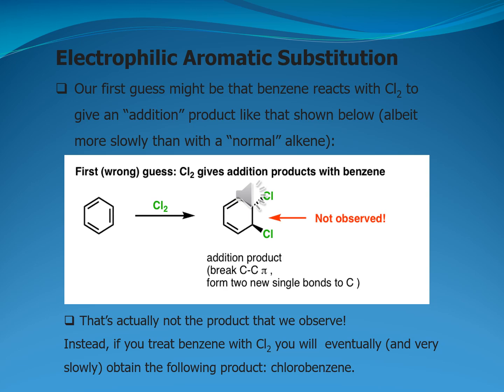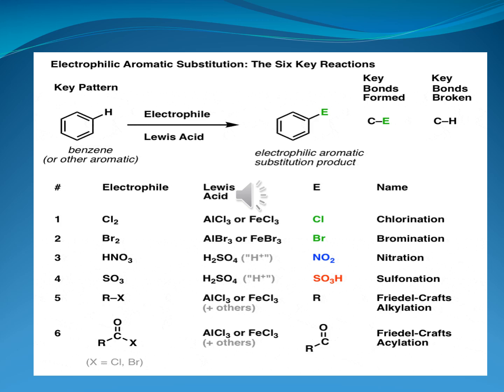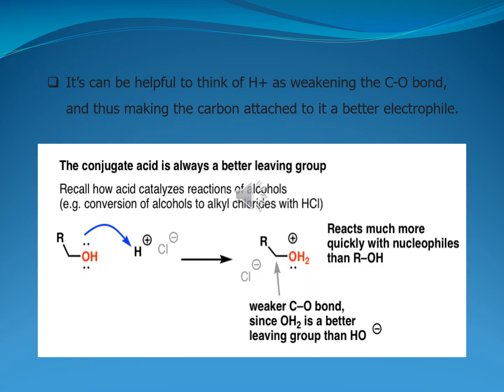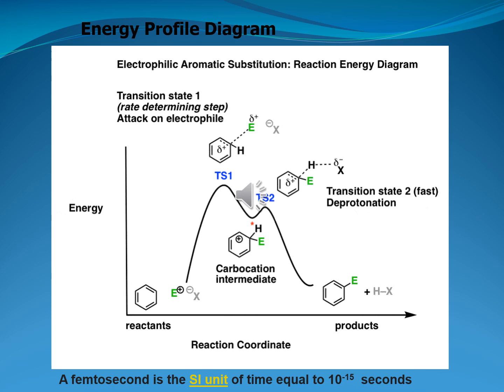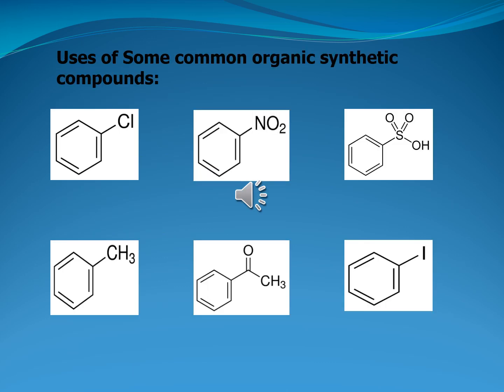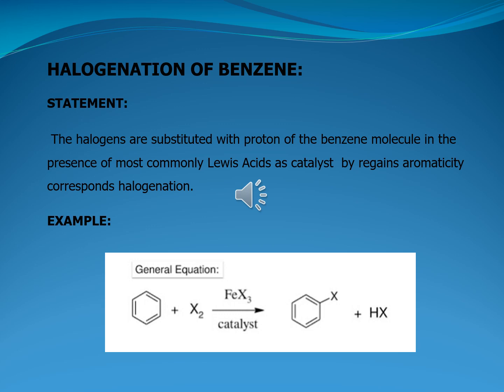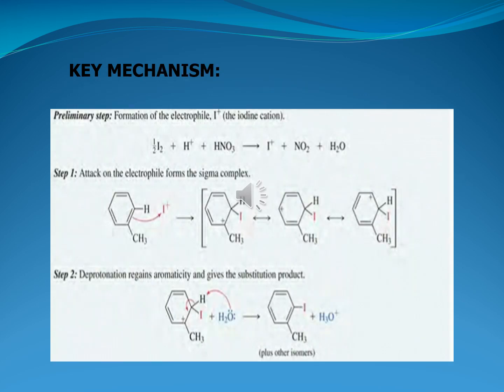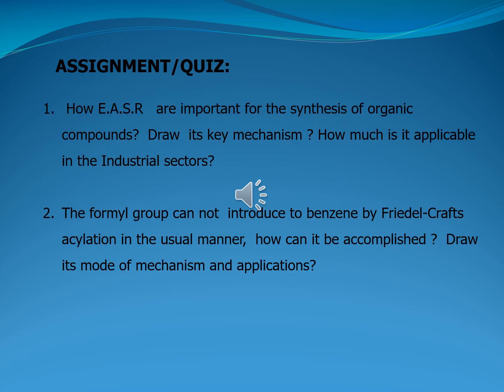Organic Reaction Mechanism